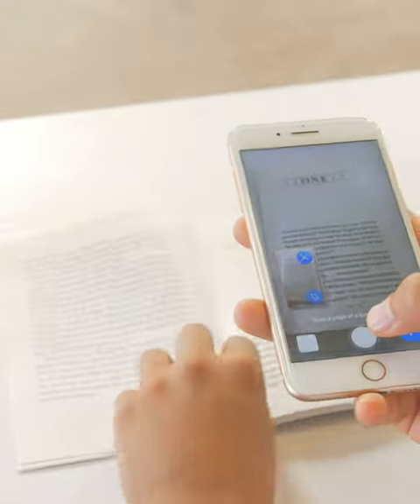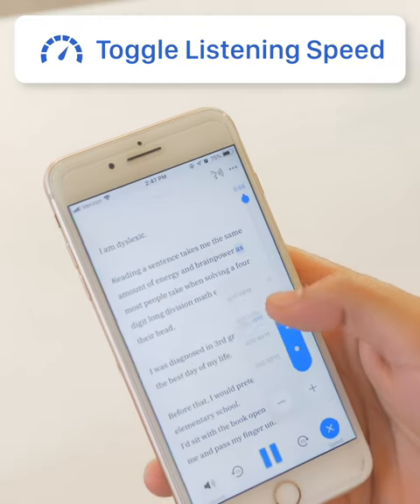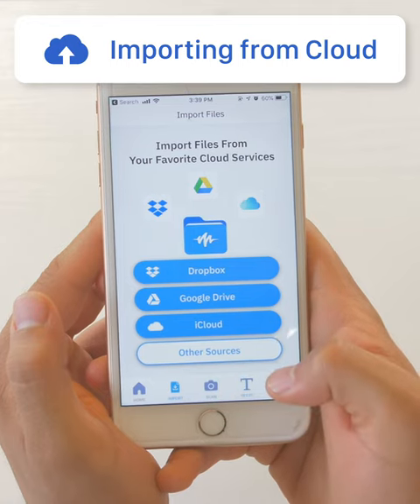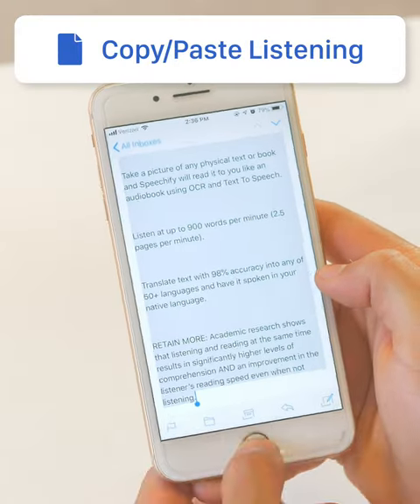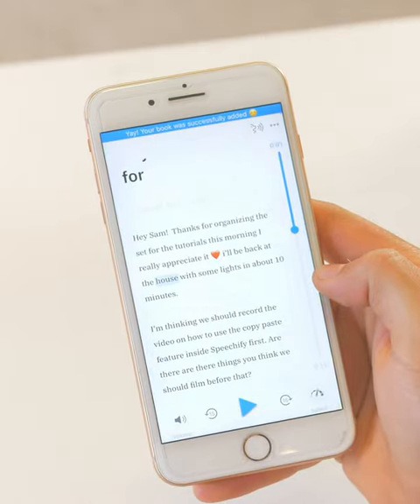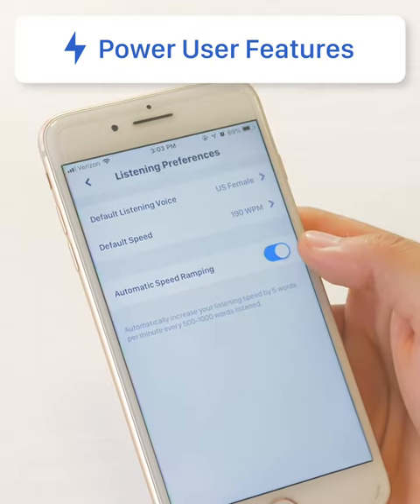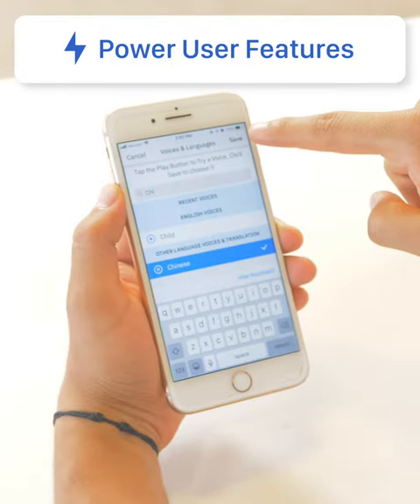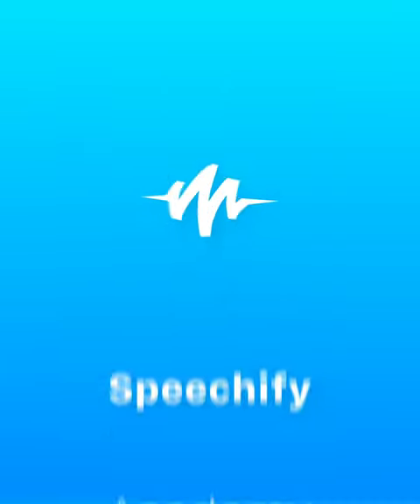Speechify Text to Speech Tutorial Introduction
As a dyslexic college student Cliff Weitzman built Speechify, a mobile and desktop app that lets users listen to documents and books instead of reading.

Speechify is now used by millions of people who consume 200 Million words with the platform every week (4,000 books worth of information per week) and has saved users more than 3.4 million hours of time.

I am dyslexic.

Reading a sentence takes me the same amount of energy and brainpower as most people take when solving a four digit long division math equation in their head.

I was diagnosed in 3rd grade. It was the best day of my life.

Before that, I would pretend to read in elementary school.

I'd sit with the book open in front of me and pass my finger under the words so that people (my parents, teachers, friends, siblings) wouldn't think I was dumb, or lazy.

Reading circles were terrifying.

One by one kids would read. And it would get closer to me.

My hands would start to sweat.

So I timed it just right. And right before it was my turn…

I'd go hide in the bathroom.

I did this every time.

The worst part was my dad. He was my hero.

The person I dreamed that one day I would grow up to be.
Everybody loved him. I LOVED him. I wanted him to be proud of me.

"Cliff, why are you so lazy? Don't you want to learn how to read?"

"I DO! CAN'T YOU SEE HOW HARD I'M TRYING?!" I bursted back at him, tears streaming down my face.

"No, I don't. I spend 2 hours trying to teach you how to read every day. I bought every program. Stop fidgeting and pay attention, for once."

"PAY ATTENTION?! I'm always paying attention."

"You're not. You don't care. Even your sister can read and she is 6."

"Because I TAUGHT HER! I didn't want her to go through this too.

I know all the rules. Every rule. But when I apply it, it just… doesn't work."

I use to dream about reading. When I was young I wanted to be President, a Billionaire, and a Pop-Star. I knew that to be two of these things I had to be able to read. So I walked around everywhere with a book under my arm, and imagine that one day I'd be able to read it.

The book I wanted to read the most was Harry Potter.
But after the 20th time a librarian woke me up because I'd fallen asleep with my face berried in the third page of the book I gave up.

Luckily my Dad didn't give up on me. He never gave up on me. Ever.

My Dad worked really hard when we were young. He almost never had time to eat dinner with us.

But he would come home early for this:

He'd sit on my bed. And in a slow, deep voice. He would read Harry Potter to me. My eyes would light up. I loved this so much.

When my Dad couldn't make it home in time, he'd record himself reading Harry Potter on a cassette tape. I use to fall asleep listening to that cassette tape. Over and over and over, listening to my Dad's voice.

I was double lucky because I also had my Mom (aka MamaBear). And she cares. And she is very good at research.
One day, likely during the 1000th time she searched, or in one of the 100 books she read on the topic she learned about "Dyslexia" she thought that maybe I had that. She got me tested. Turns out that is exactly what I had. That, and ADD.

When I learned I was Dyslexic, I took the deepest sigh you've ever heard a 9 year old give. "Finally!" I thought, "I'm not broken, I'm not dumb, and I am definitely NOT LAZY!"
"Great," I thought, "now we know what the problem is called, let's fix it!"

My Dad found the actual audiobook for Harry Potter and The Sorcerer's Stone, narrated by Jim Dale. He got it for me.

I listen to it 22 times in a row.

Those first three pages I would fall asleep on in the library? I have them memorized. Along with the rest of the first chapter of the book. 13 years later.

I didn't stop listening. I listen to every book in that series. Then Narnia, then Lord of the Rings, then Game of Thrones, Pillars of the Earth, Atlas Shrugged.

I never stopped listening.

I had a 20 ton boulder chained to my back that stopped me from being the person I wanted to be. Every sentence I read took ages. Now I had wings.

I started pushing my listening speed, from 1x to 1.25x, 1.5x, 2x, then 2.5x speed. Because the ...

**To read post #2 go here!